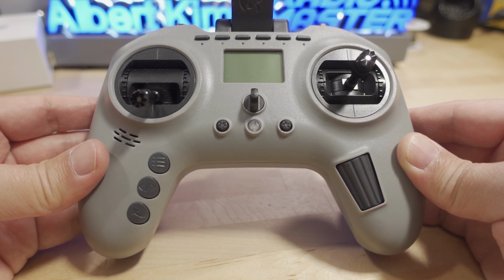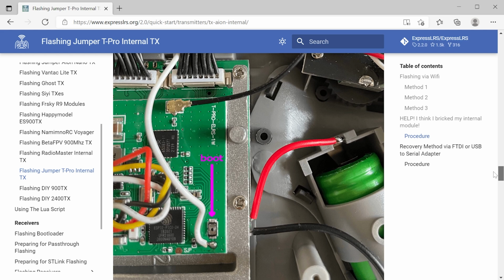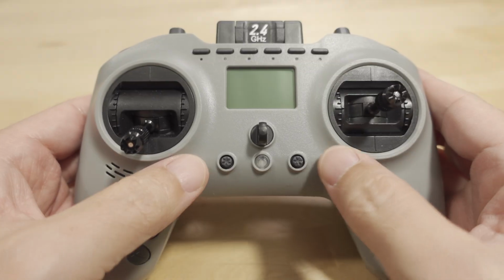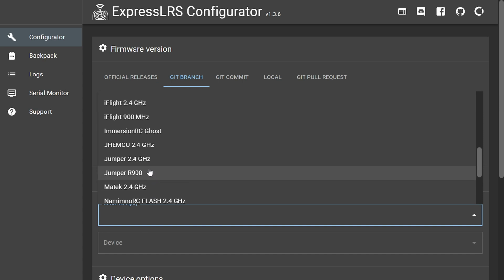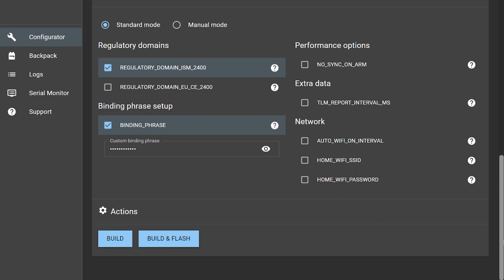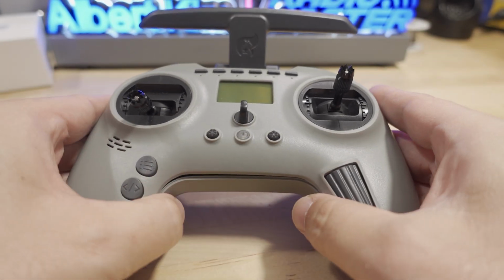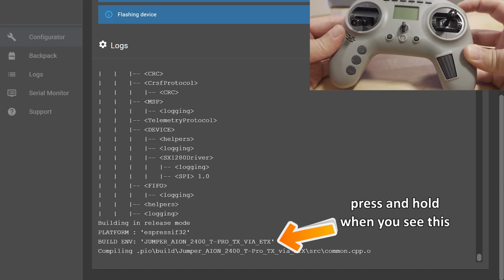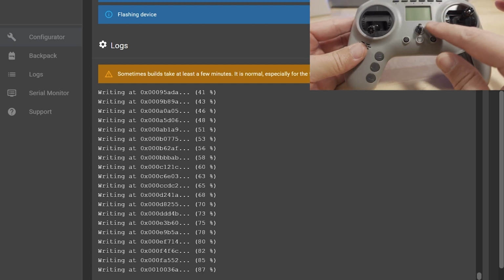Jumper T-Pro ELRS un-Bricking via EdgeTX Passthrough 👍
You only need the updated EdgeTX firmware from the ExpressLRS website to enable the USB passthrough feature.

After you flash this firmware when you plug in the transmitter into USB on your PC you'll get a third option for the USB port called "USB Serial Mode". Select this to enable passthrough to the internal ELRS module and follow the remaining instructions in this video.

Toys Hobbies and Robot：BGRCNew11  11%OFF (new customer)
RC Drones ：BGRCDrones6    6%OFF
RC Parts ：BGRCParts8     8%OFF
Eachine ：BGRCEachine    10%OFF

Bitcoin - 12Y5vysDMvgqX4Z7h7iRTsgwWoCNwv9MPs
Ethereum - 0xD8f3758678F3d93539F804e36811f0A04B0D047F
Litecoin - LcyGPS2f3NZxWU6BRkCJ5qdk1zV6jUCtn8